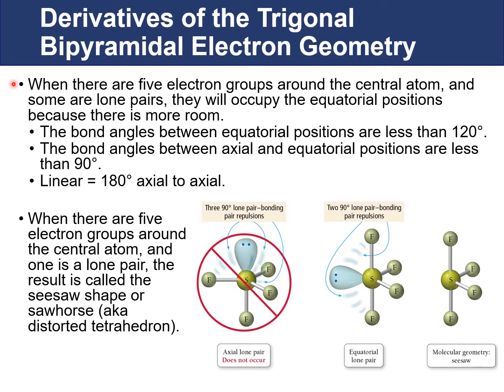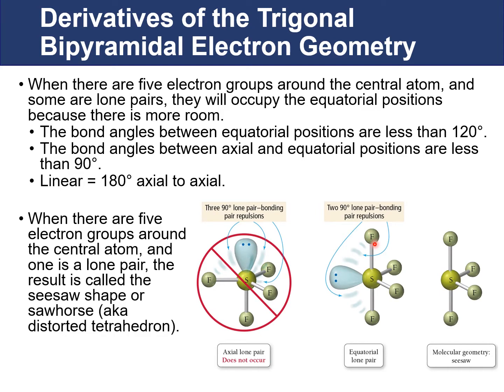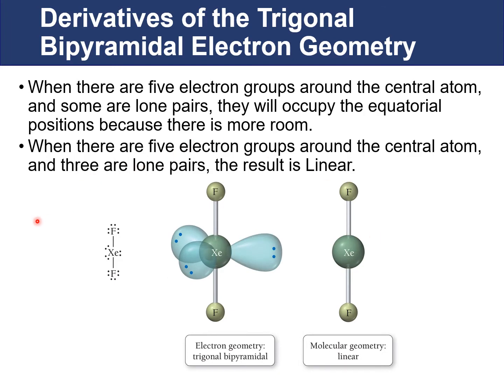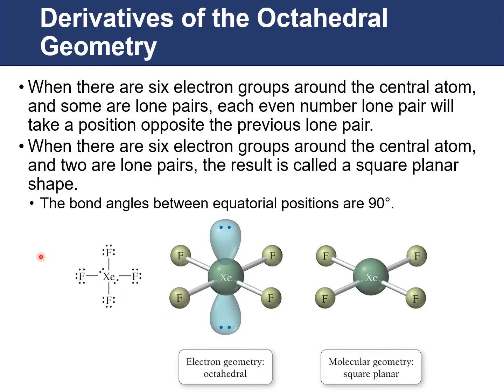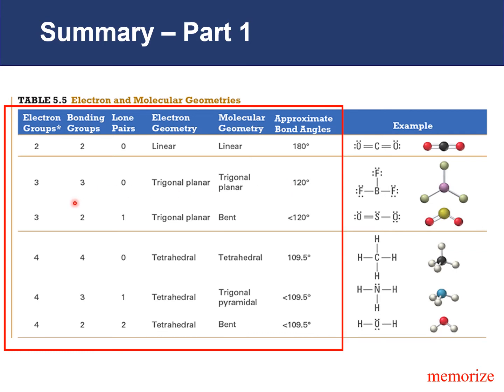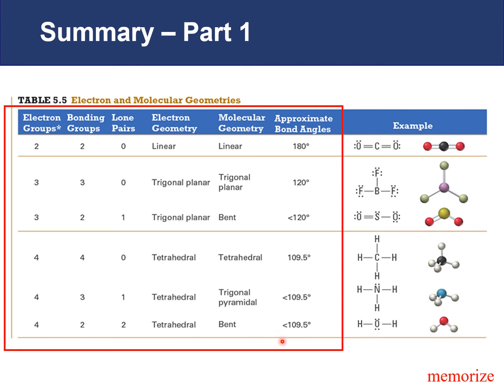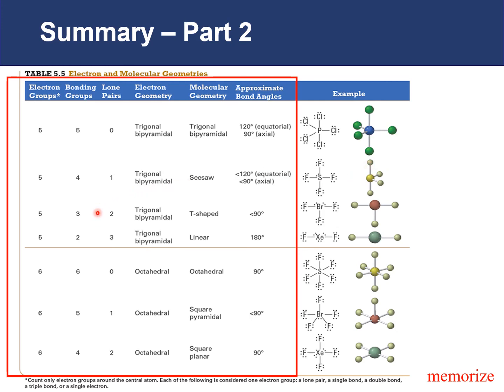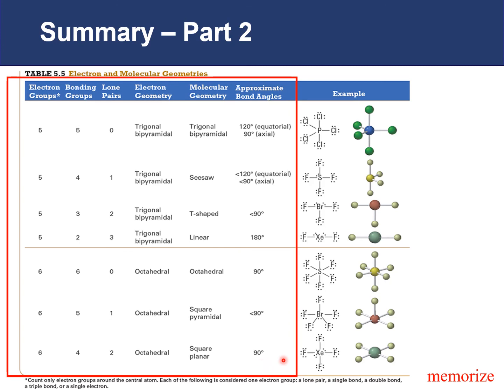Lewis and VSEPR 11: Molecular Geometries - part 2